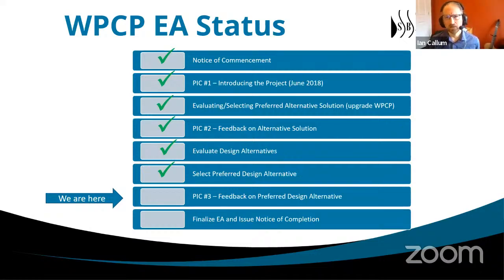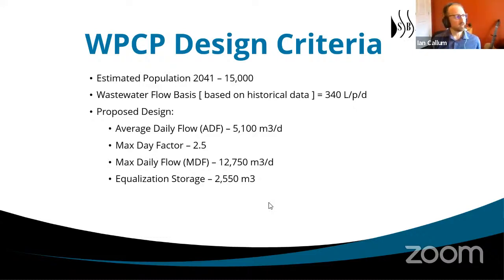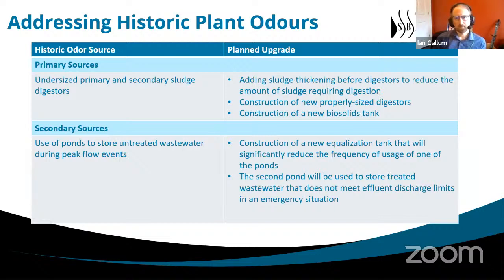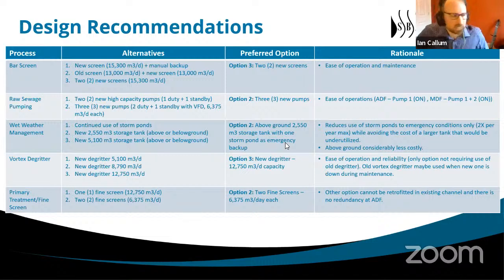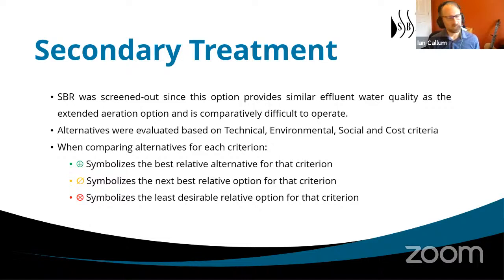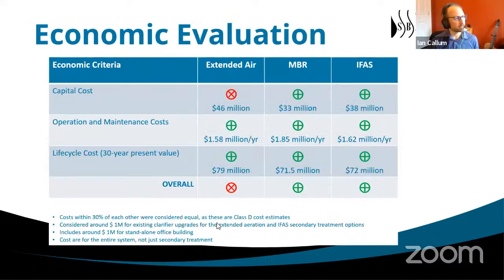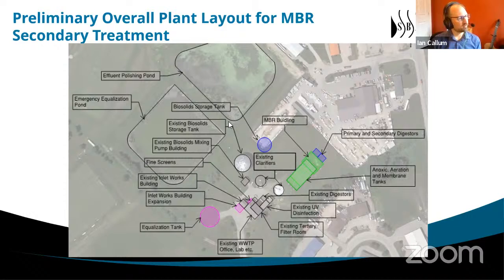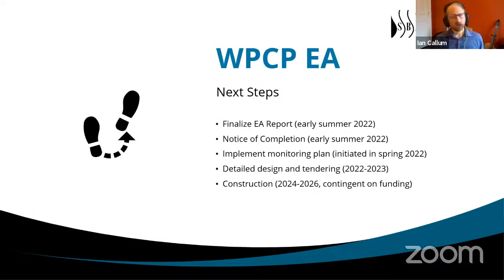Public Information Centre No. 3 - Schedule 'C' Municipal Class Environmental Assessment (WPCP)